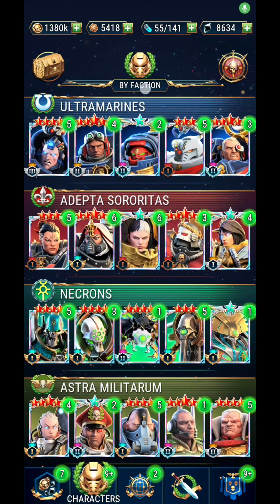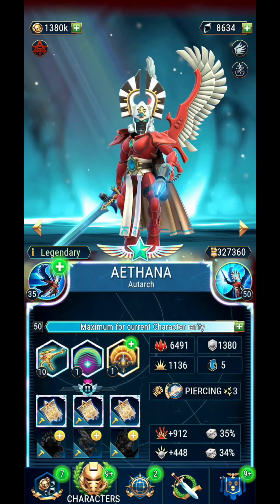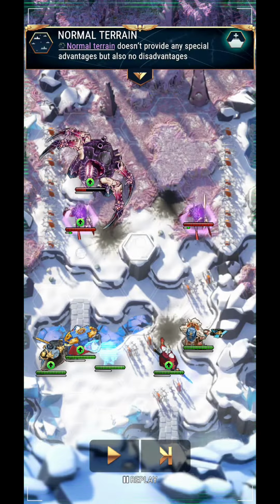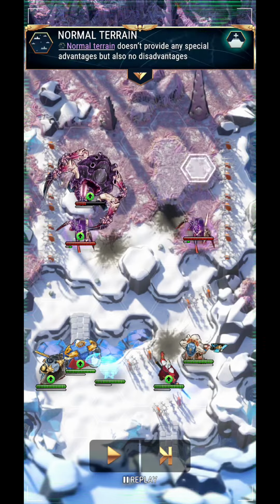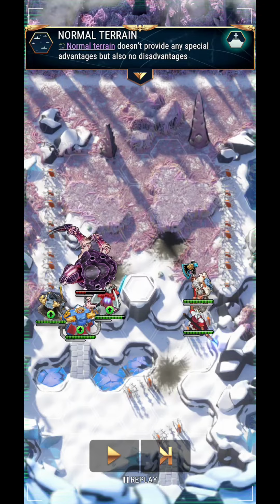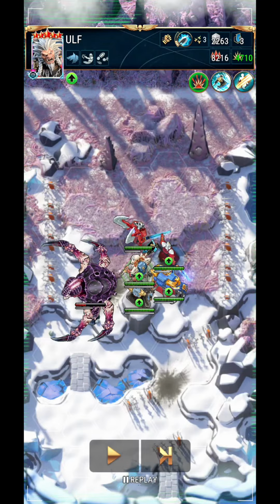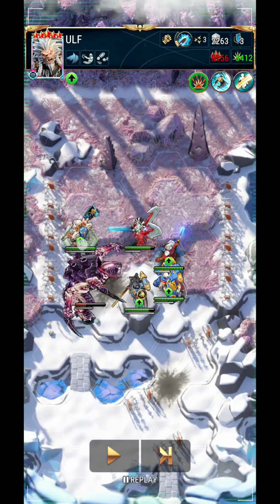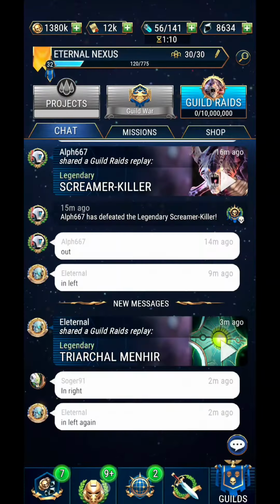L3 (S44) Screamer Killer Bait Strategy - 518k